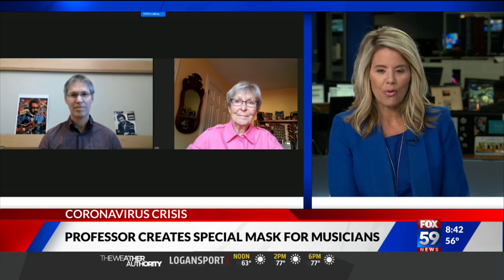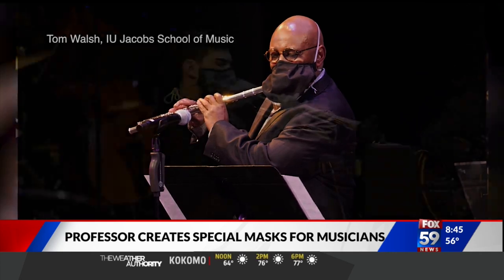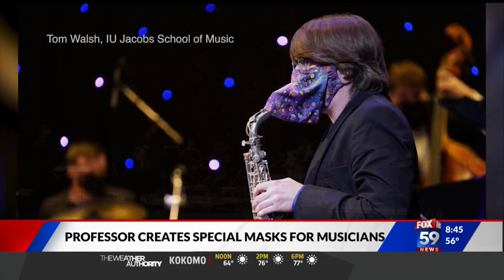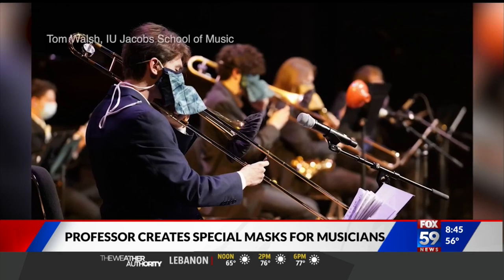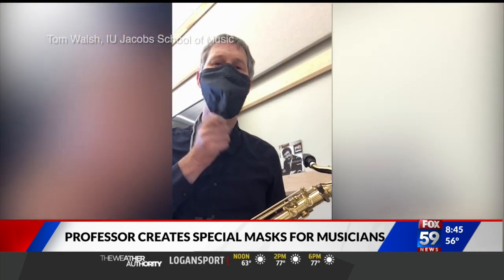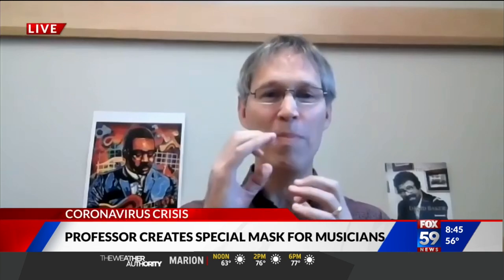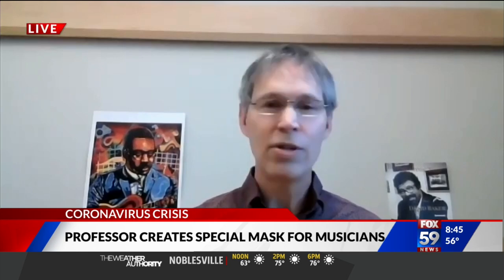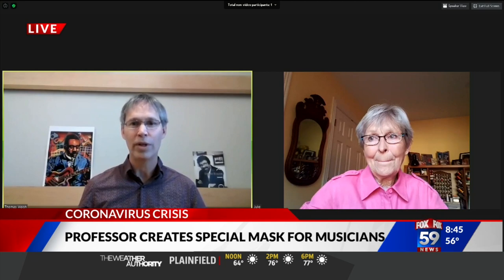IU professor creates special masks for musicians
Colleges are trying to figure out how to hold all different kinds of classes while keeping students and staff safe from the coronavirus. That includes student musicians. How can they be protected while playing their instruments? An IU professor with the Jacobs School of Music has a solution.